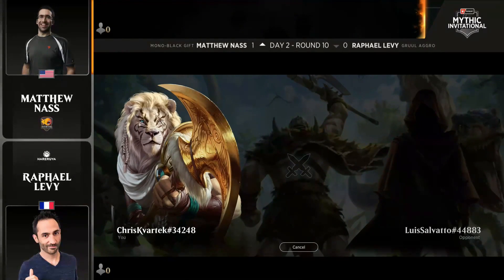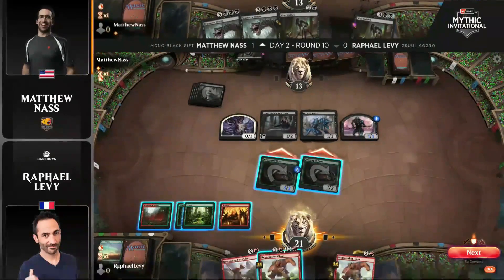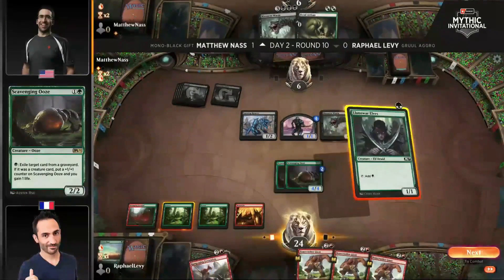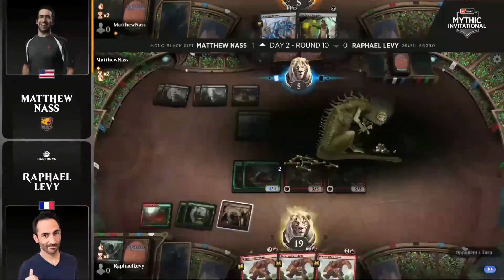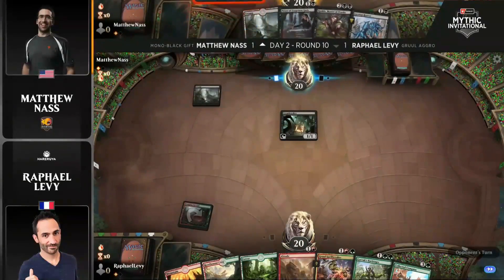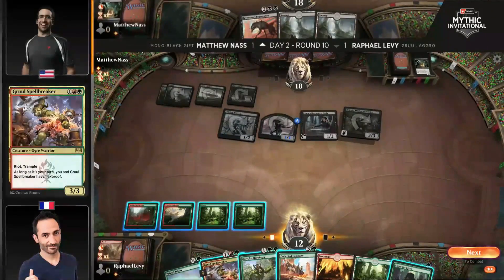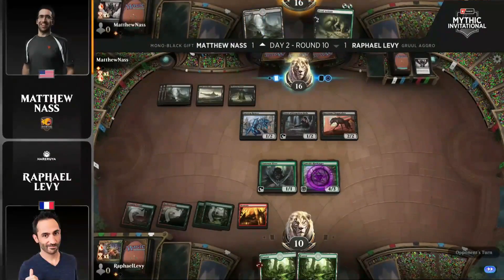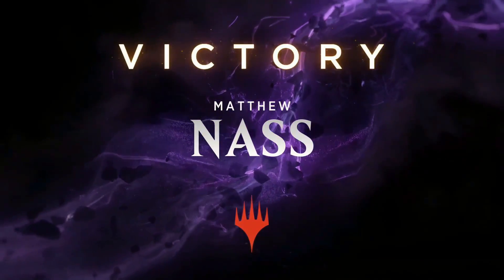Levy vs. Nass | Round 10 | Mythic Invitational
With a $250,000 prize pool and top players from MTG Arena, the 2020 Mythic Invitational is the last step for Magic competitors on their path to the 2020 Season Grand Finals.

You can find the decklists of all competitors in the event

Find coverage of this event and others on Magic.gg/Events